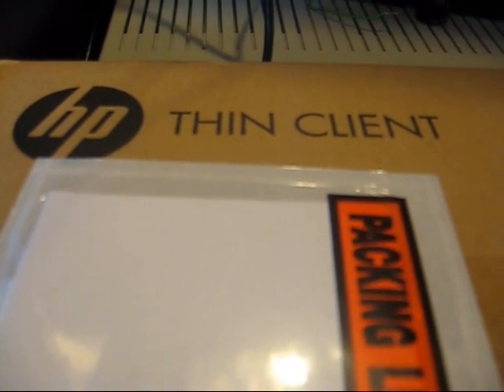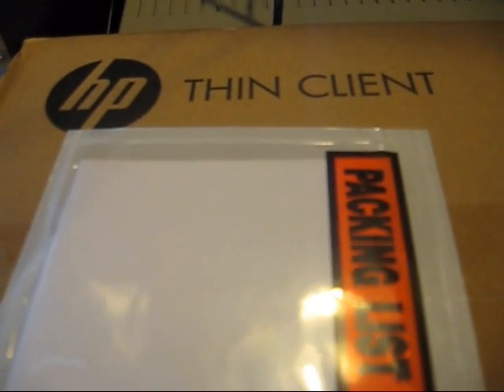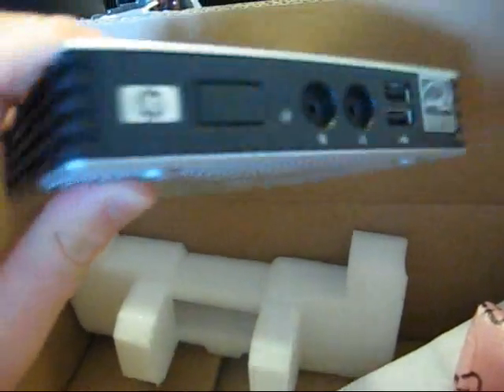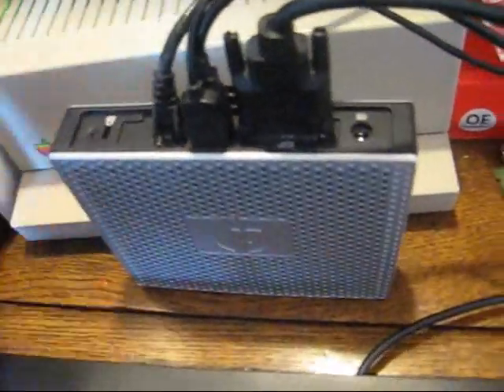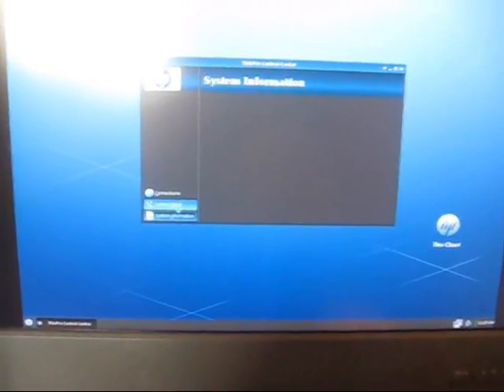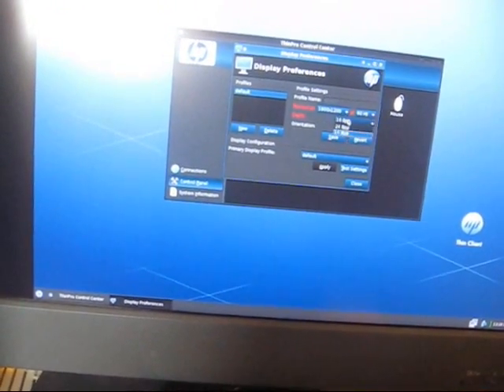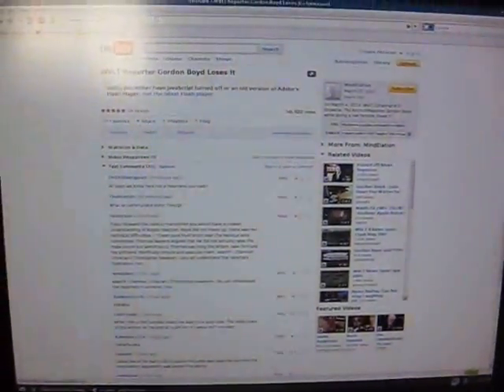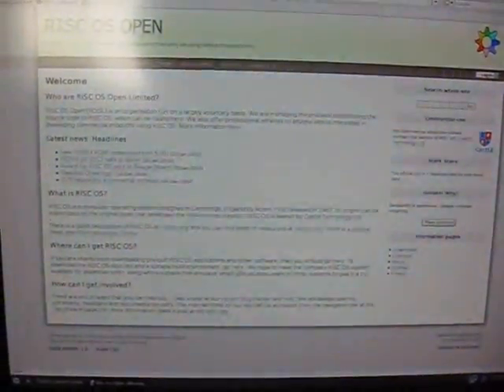HP t5325 Unboxing and Quick Review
So, this thing has been talked about as a possible new machine to run RISC OS on, and the Linux community has shown an interest in it.

However, nobody knew what was inside of it. So I bought one, to figure out what was inside.

It's a 1.2 GHz Marvell 88F6281 Kirkwood CPU, as had been previously rumored, and an XGI Volari Z11 GPU with 8 MiB of VRAM. There's 512 megs of RAM and 512 megs of Flash (Serial ATA attached,) too. And, it has solder pads for a SATA connector (and SATA power, too) - not that it has room in the case for a SATA drive (although a CF to SATA adapter will fit no problem, I think.)

It's certainly an interesting alternative to the Beagleboard for Linux hacking, or for other ARM-based OSes.